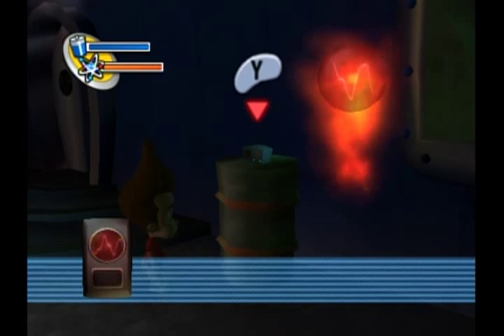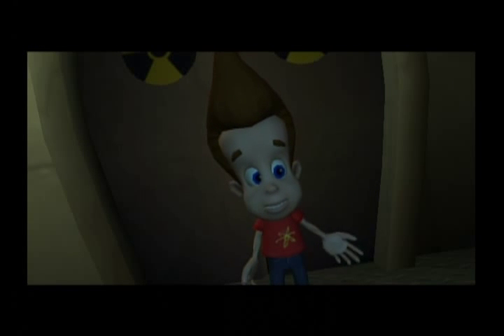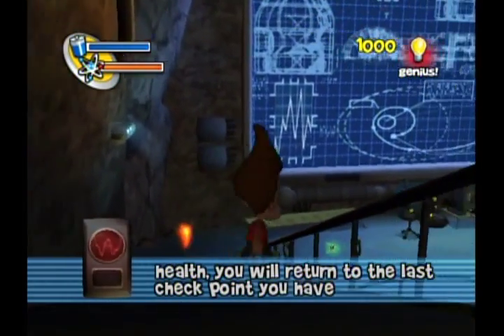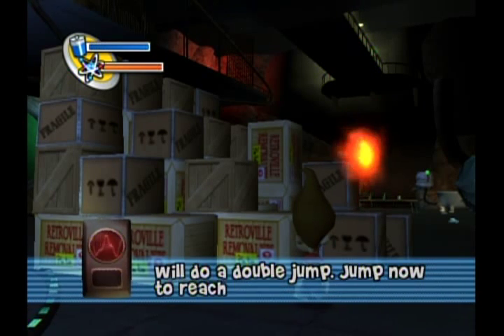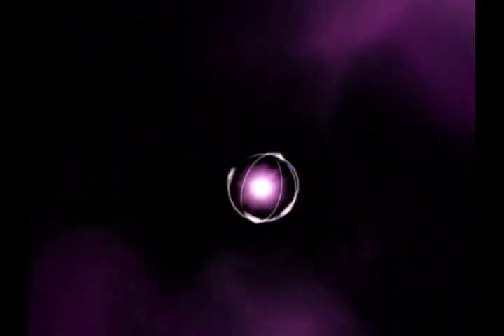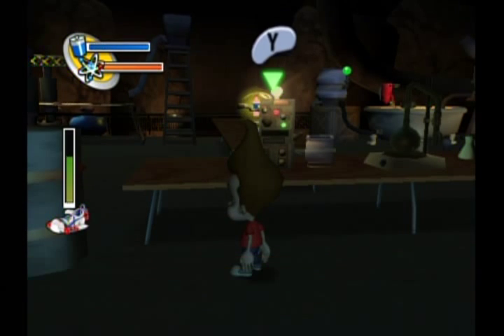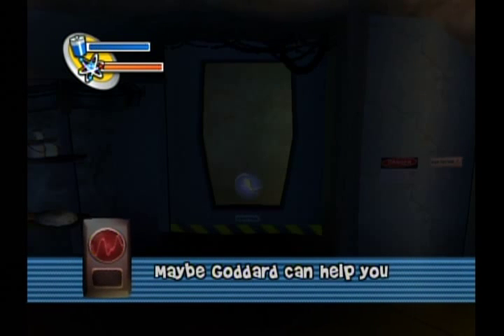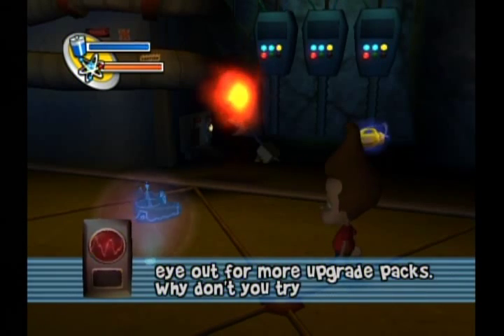10-Minute Gameplay - Jimmy Neutron: Boy Genius - Attack of the Twonkies (GameCube)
Long titles are... long.